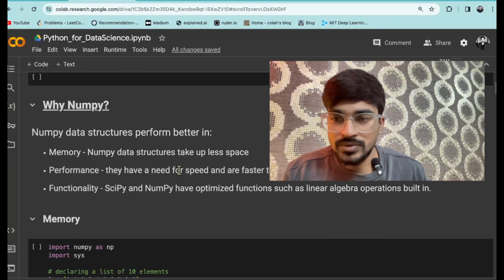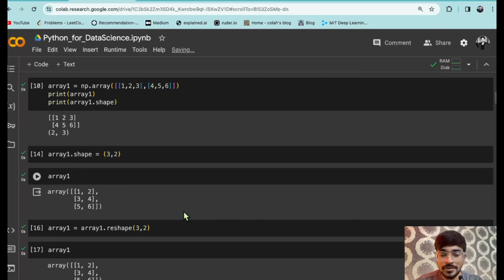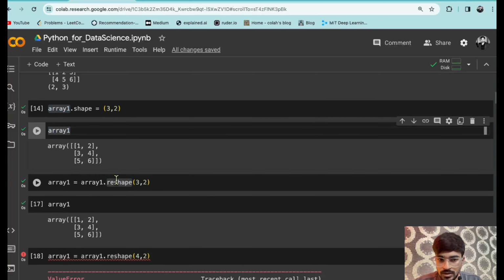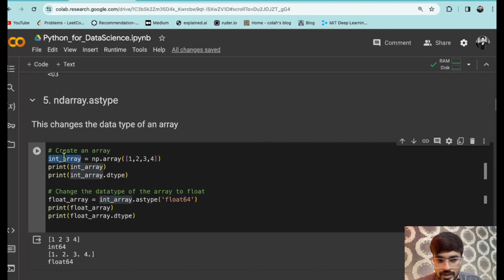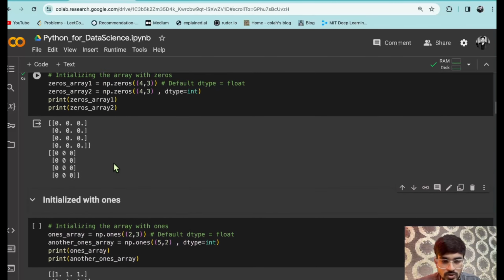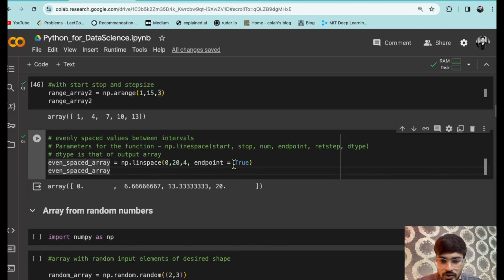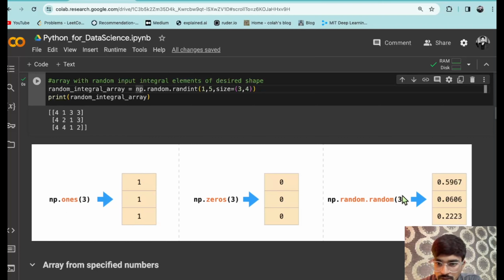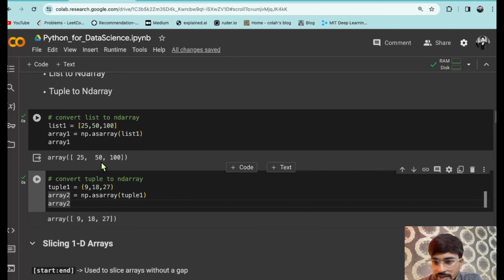NumPy in python - part 2| NumPy array | Python for Data Science | full course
In this video you will about NumPy array. You will get hands on practice on Google Colab Notebook along with the theory.
This is 18th session of 2nd module - "Python for data science" of  an organised full stack data science program for those who wants to switch in data science domain or the students who wants to learn this domain. From basic to advance all concepts will be covered. We will be having quiz , assignment and projects along with mentorship session.